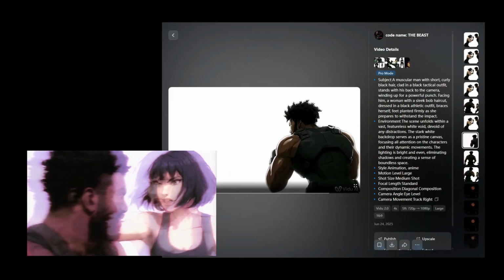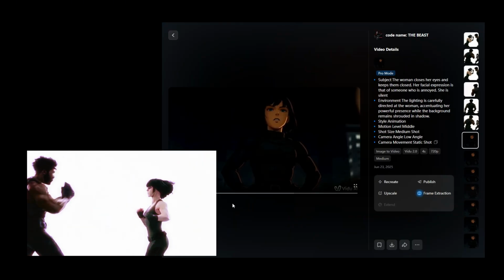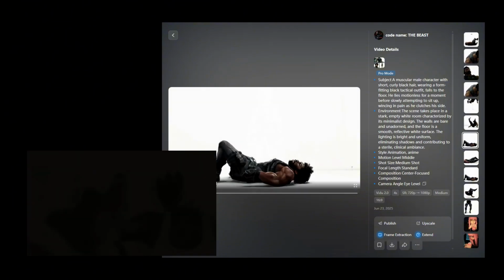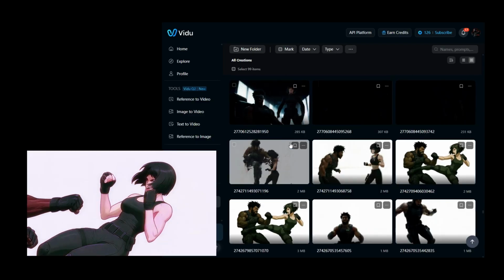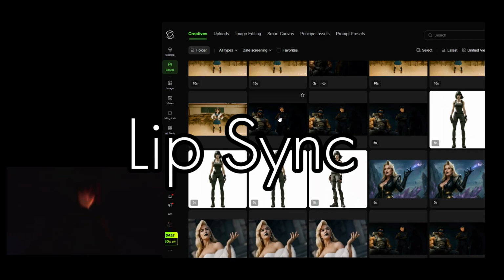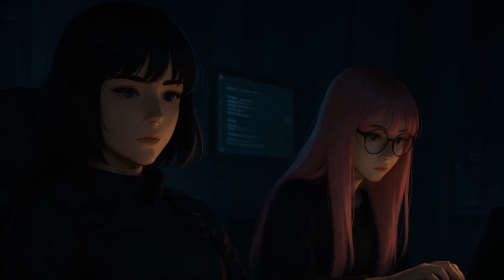Behind the Scene of "PLAYTIME", Project:MIRAI - Experiment 02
Welcome to a behind the scenes look at my submission for the 2025 Chroma Awards
Workflow explained in the video.

How to animate a fight scene with gen AI tools
How to lip sync with multiple characters in a scene
AI Voice Acting with ChatGPT (not to be confused with TTS)

Tools covered: Vidu, Kling, Midjourney, ChatGPT-4o, ElevenLabs